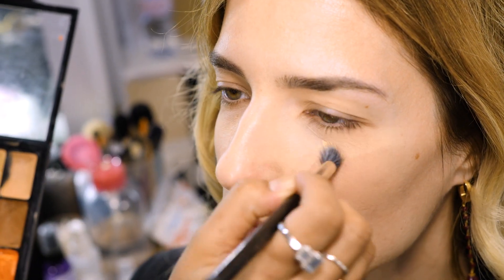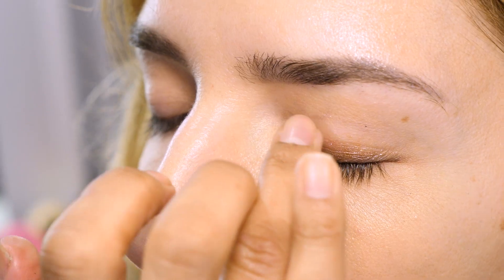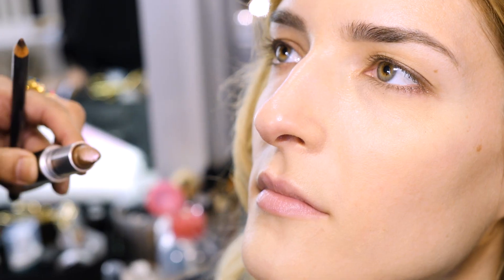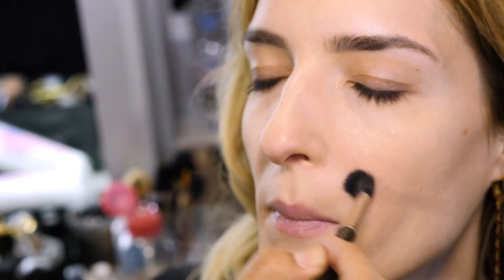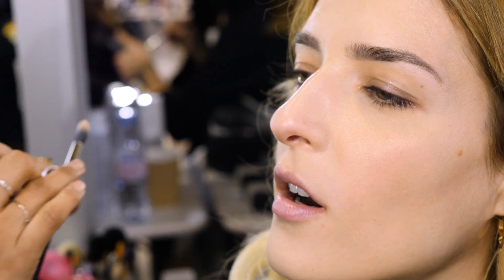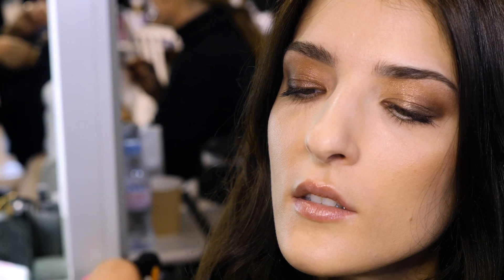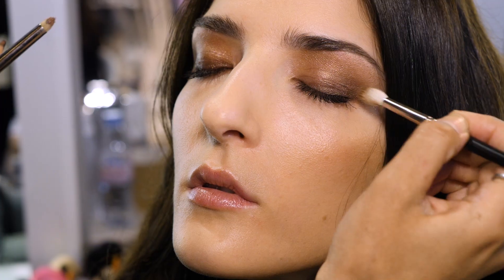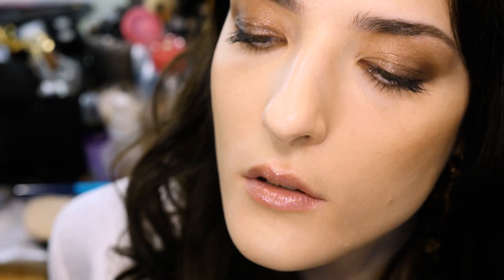PFW Look: Effortless French Beauty at Lanvin AW17 | MAC Cosmetics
For Lanvin’s AW17 show, Senior Artist Gisel Calvillo evoked the classic French charm of an effortless feminine beauty with a look keyed by Chriselle Cocquet demonstrated on Des & Jen (@desnjen). Learn the elegant look!

Skin:
Fix+ Spray
Blot Powder/Loose
Lipstick in Jupiter (coming soon!)

Eyes:
Eye Kohl in Teddy
Lipstick in Modern Midas (coming soon!)
Extended Play Mascara
205 Mascara Fan Brush
Brow Set in Clear